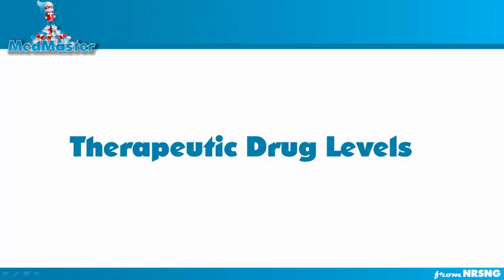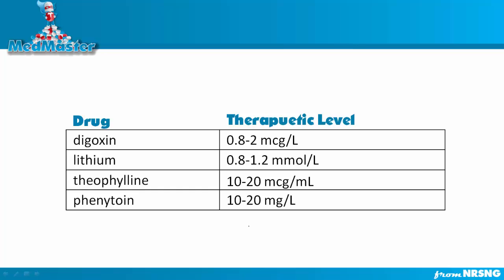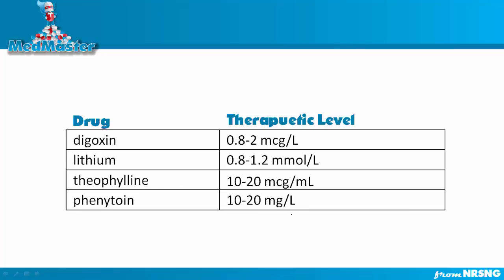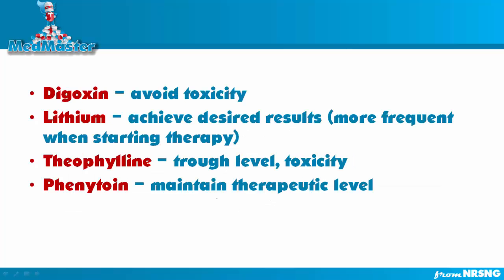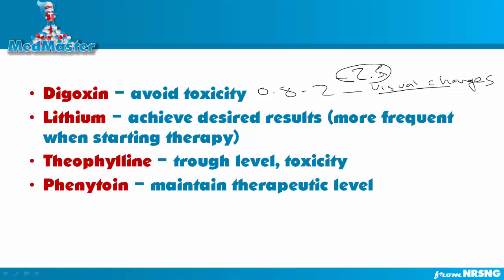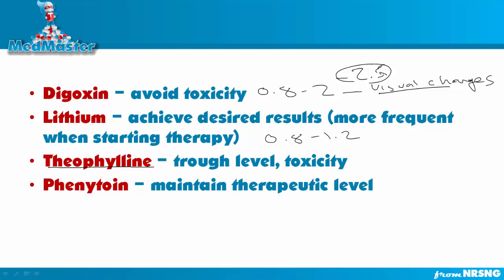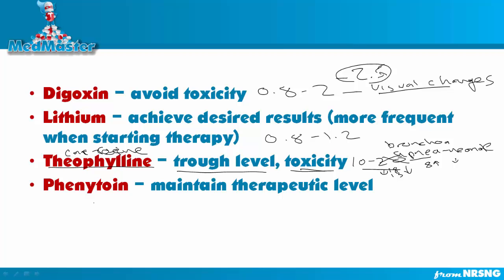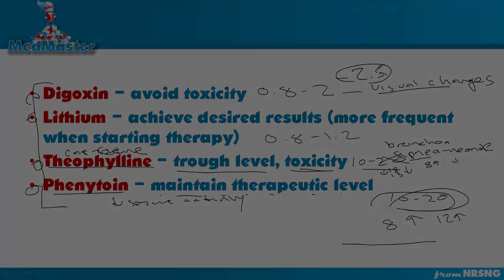NCLEX® Pharmacology Review - Therapeutic Drug Levels (lithium, digoxin, theophylline, phenytoin)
This video is part of our soon to come MedMaster Course to help nursing students demolish NCLEX and Nursing Pharmacology.